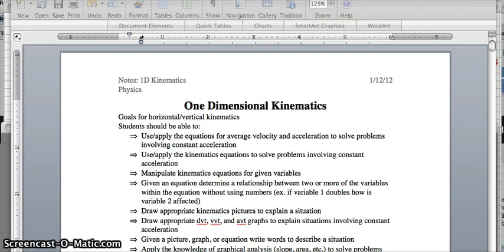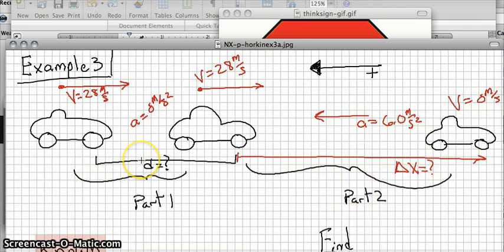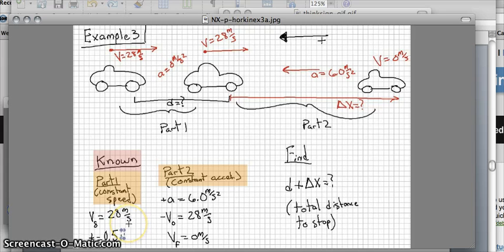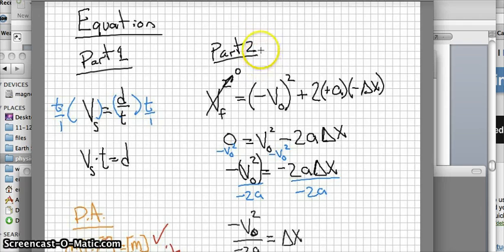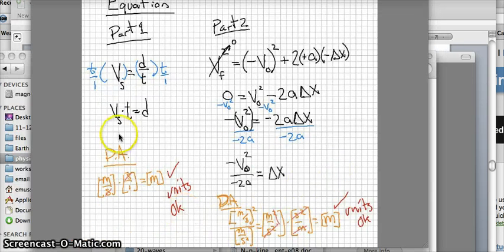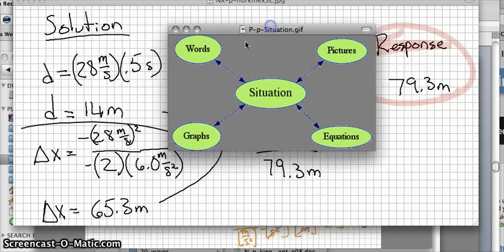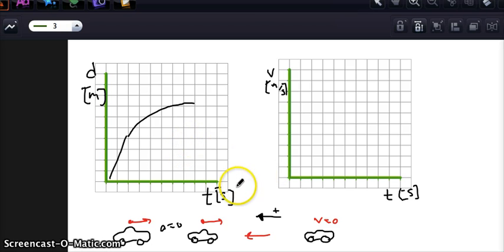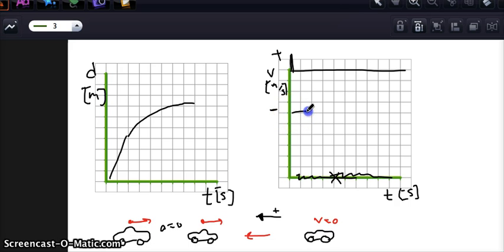Horizontal kinematics - example 3 - physics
In this video I demonstrate the solving of a kinematics problem.

When a driver has to make an emergency stop while driving a vehicle there is a certain amount of time that elapses until the brakes of the car are actually applied.  This time that elapses is commonly referred to as the driver’s reaction time.  Let’s suppose a driver is driving her car at 28 m/s and a cat runs out in front of the car.  Let’s also suppose that her reaction time is 0.5 seconds.  When she applies the brakes the car decelerates at 6.0 m/s^2.  How far will the car travel from the time the driver sees the cat until the car stops?